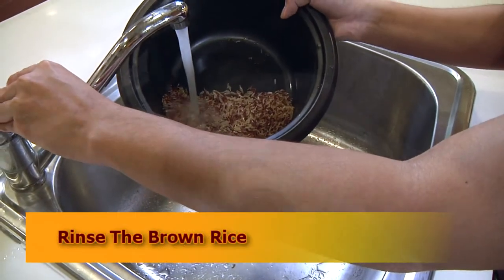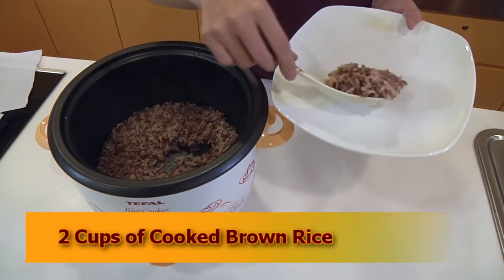How to cook brown rice with a cooker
Follow this easy step by step guide on how to cook brown rice with a cooker.